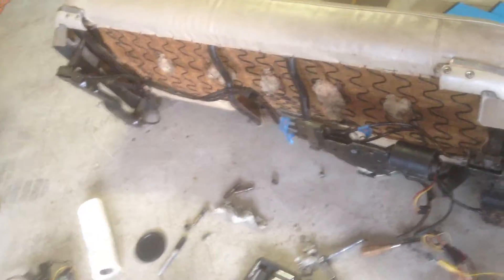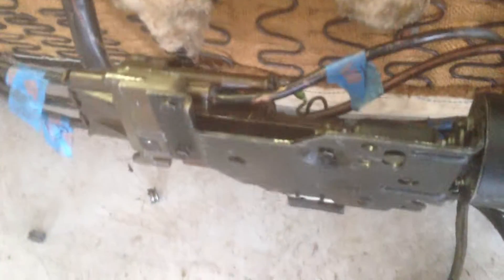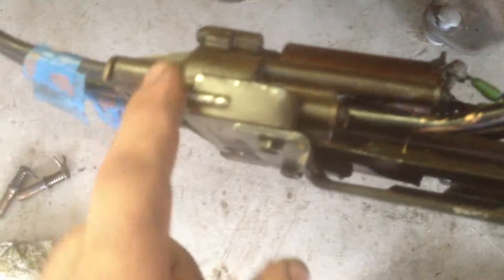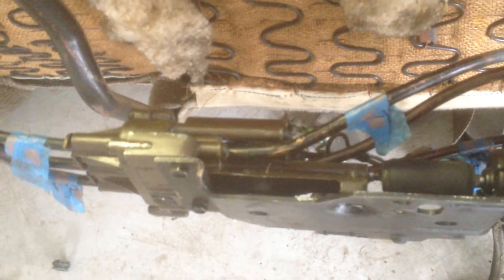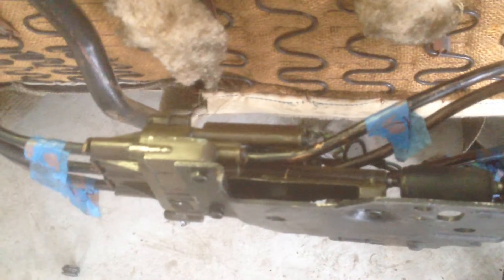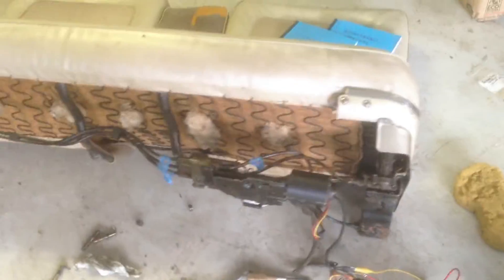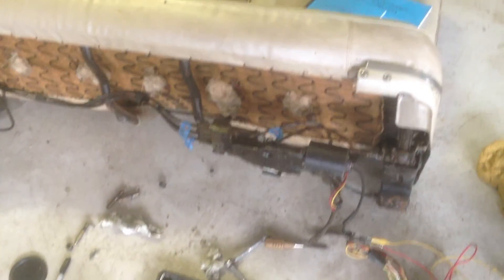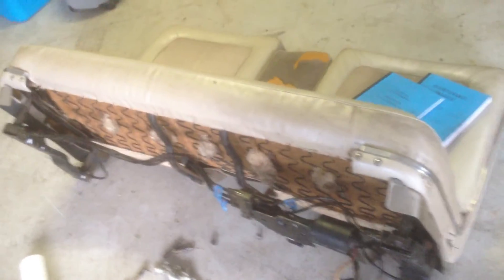1964 1965 Lincoln Continental Power Seat Mechanism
Here are the guts of the seat mechanism on 1964-65 Lincoln Continentals. This particular bench seat was not working, you could hear the motor spinning but the seat would not move. We disassembled, found the problem, regreased everything and reassembled. Now the seat is working properly. enjoy the video/ Are you having problems with you 1958-80's Lincoln.